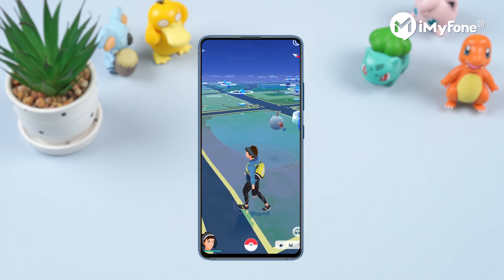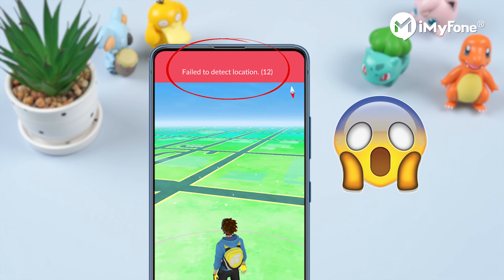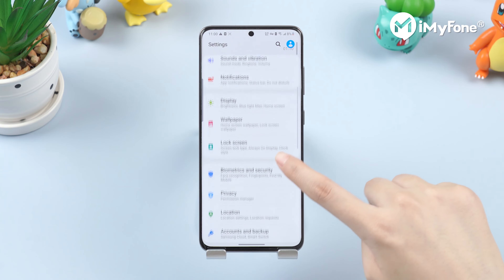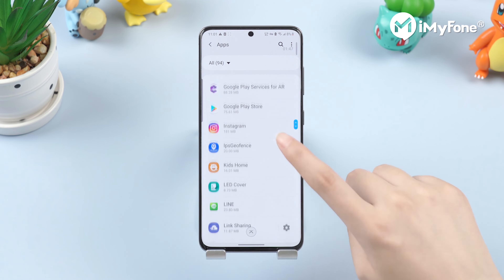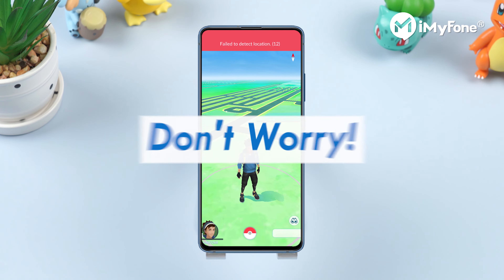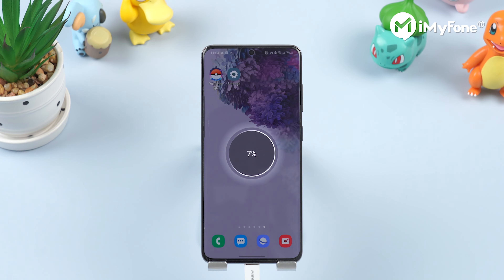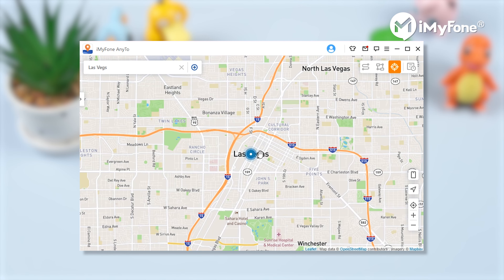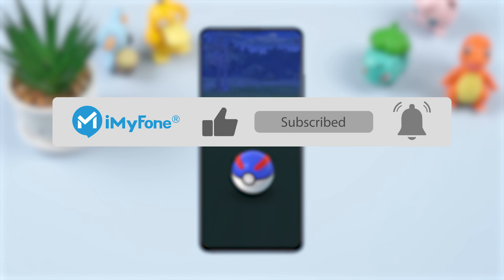Fix "Failed to Detect Location" Error 12 in Pokemon Go for Android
[Pokemon Go] Fix failed to detect location!
One of the issues is Pokemon Go failed to detect location. In this video, we will show you 3 methods to fix the error in Pokemon Go.